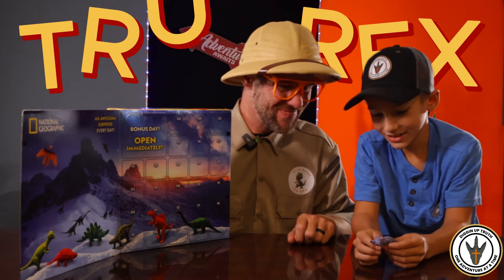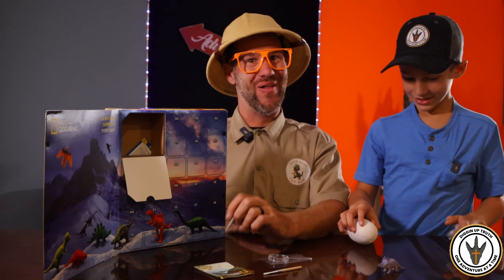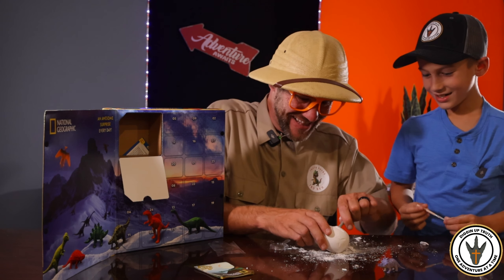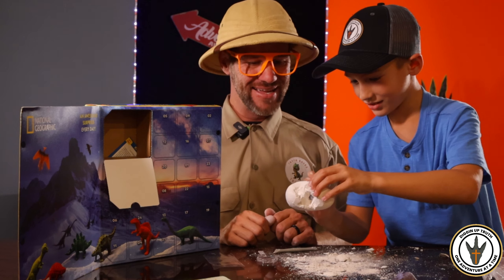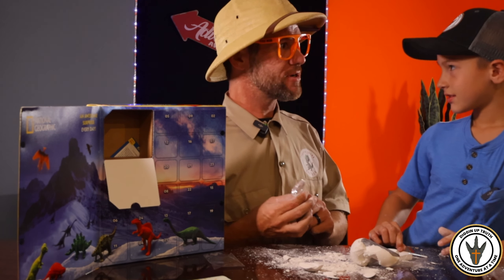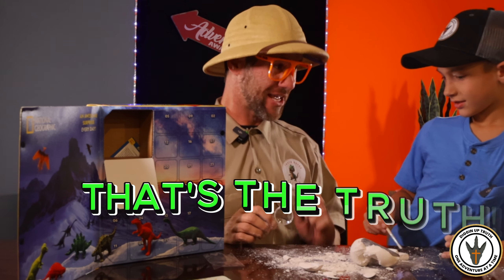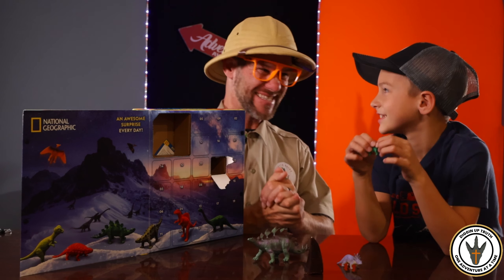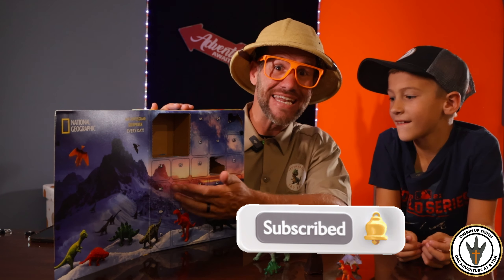Dinosaur Adventure Part 1! 🦖 Unboxing 3 Surprises: T-Rex Tooth, Spinosaurus, & Stegosaurus! 🔍🦕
🎉 🦖 Get ready for an epic dinosaur adventure with Tru Rex and his little buddy! In this video, we open the first 3 surprises from a box filled with 24 awesome dinosaur prizes! 🦕🔍 We excavate a T-Rex tooth 🦷, discover a Spinosaurus 🐊, and unbox a Stegosaurus 🦕—all while using magnifying glasses to examine our finds. There’s still so much more to explore, so don’t miss this thrilling journey with us at the desk!